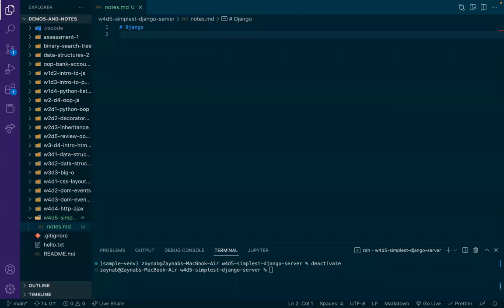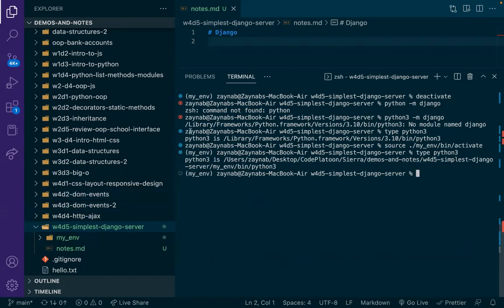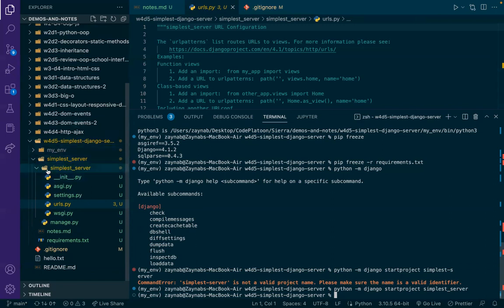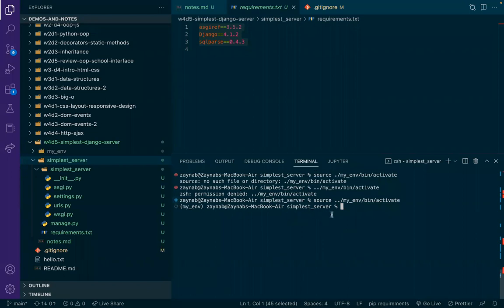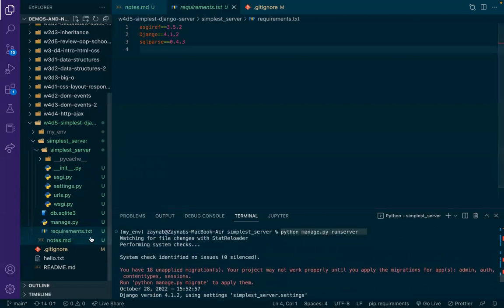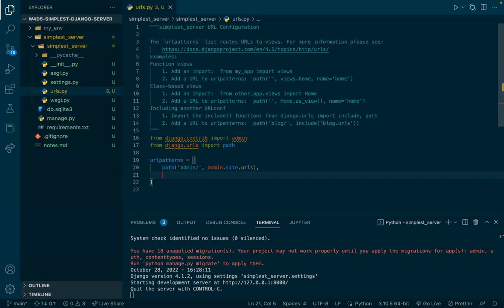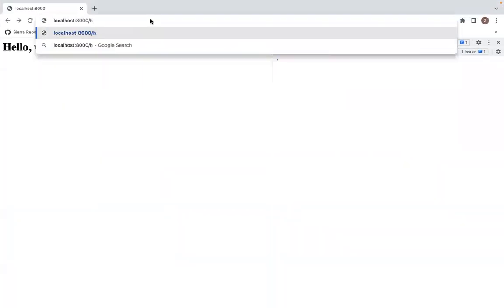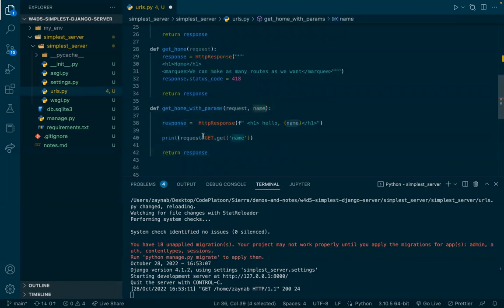W4D5: Django Simplest server (1 of 1)